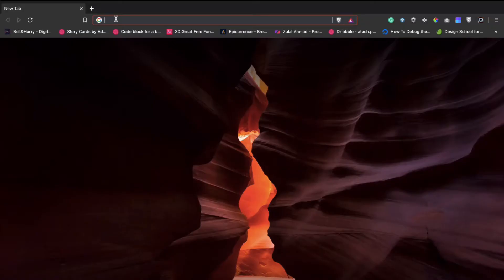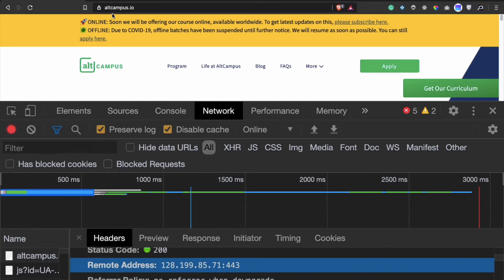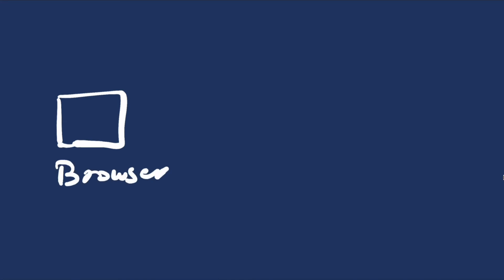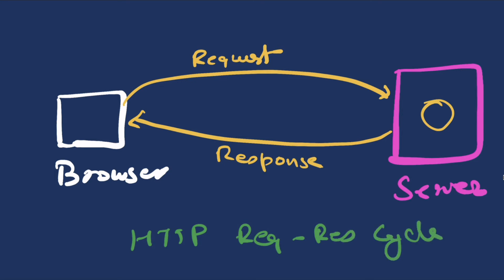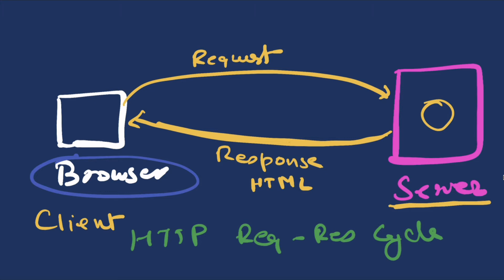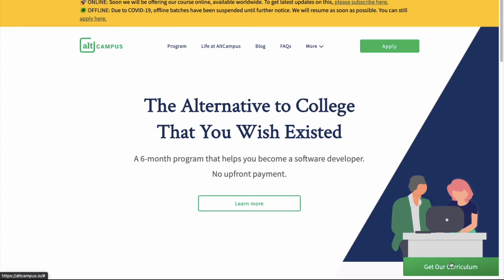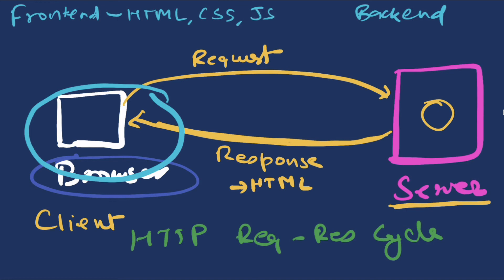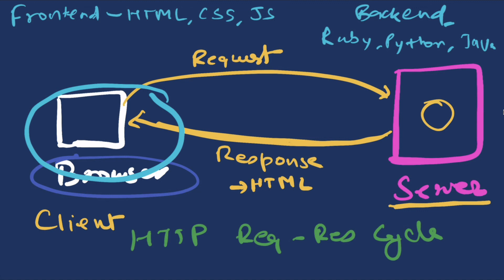Introduction to Web Architecture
Let's understand the basics of how the web works.

- How a website work?
- CLIENT-SEVER Model.
- Frontend and Backend Model.
- Role of HTML, CSS, JS.

Course Description: A programming boot camp designed to help you develop full-stack web development skills and become job-ready.

It is 100% online
- Step-by-step learning content including explanatory videos, assignments, and real-life projects.
- Mentorship
- 14 Modules, 80+ Topics, and 200+ Exercises
- Learn Unix/Git. HTML, CSS, JavaScript, Node, React and Data Structure